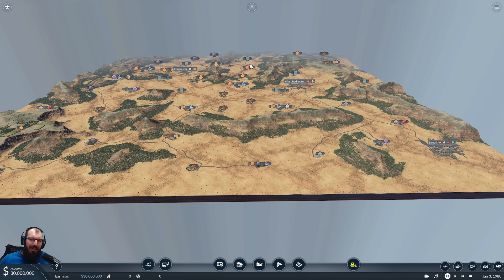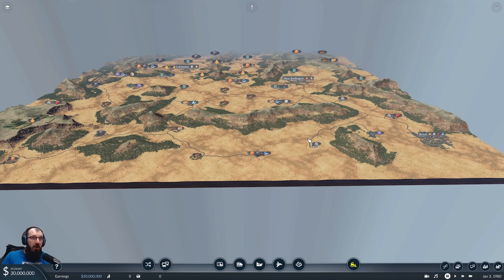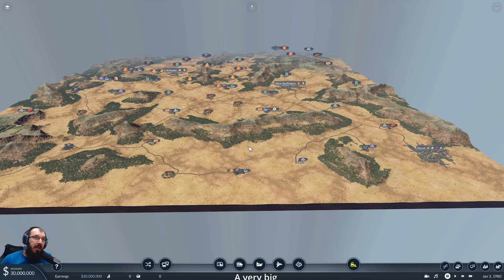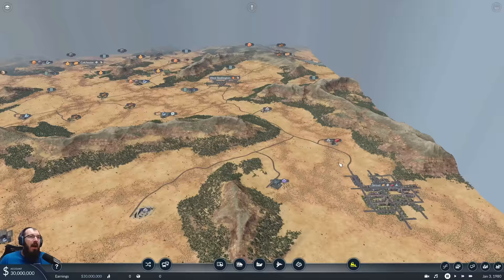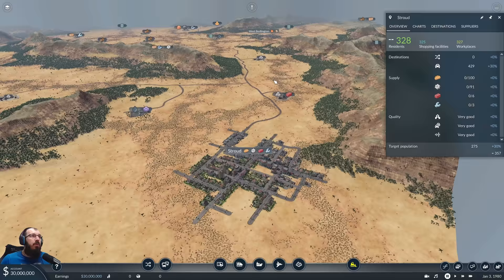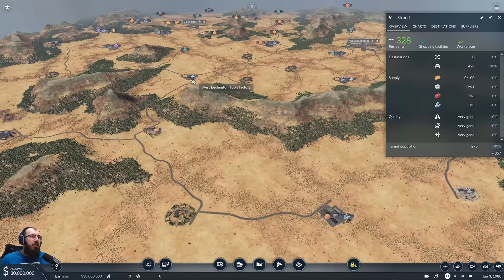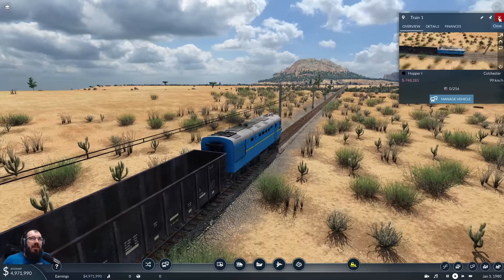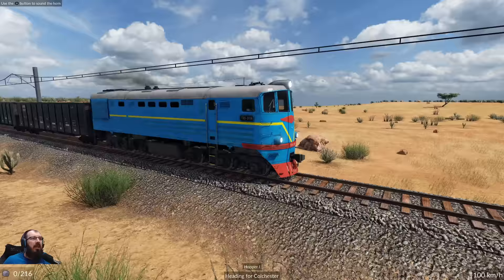NEW SERIES! Getting started on Extra Hard EPEC in 1980 | Transport Fever 2 | Ep 1 | EPEC: Very Hard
This Let's Play Season is geared towards New Players, and it will be without mods, so totally Vanilla, with experimental map size enabled.

I hope you enjoy this playthrough challenge, and I hope I don't fail you!